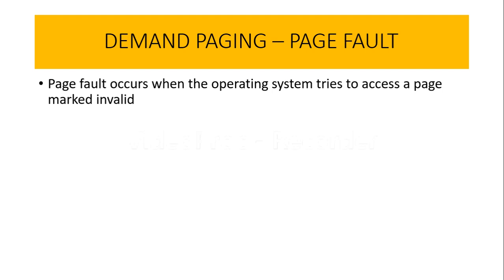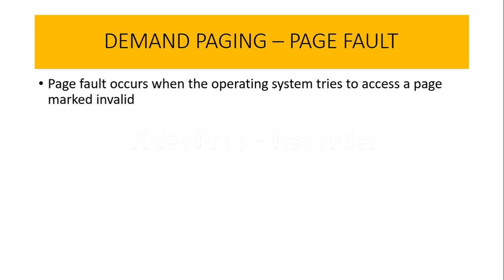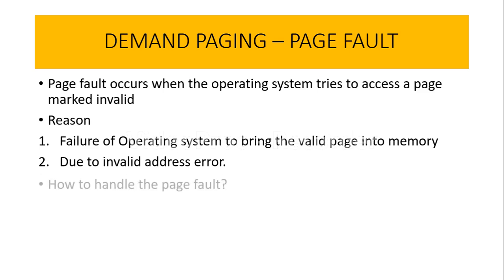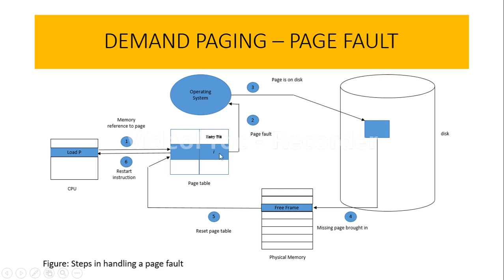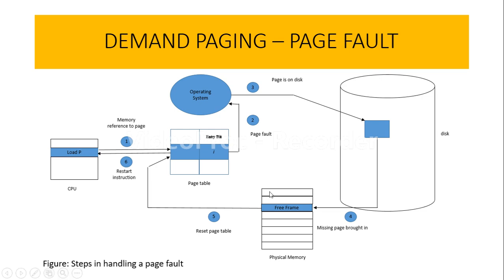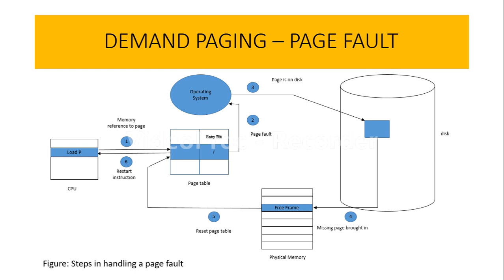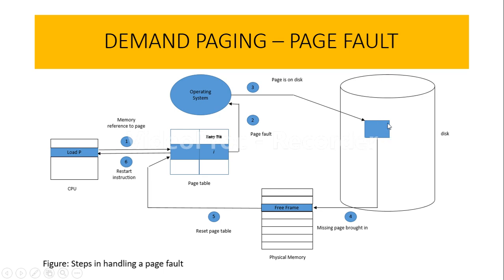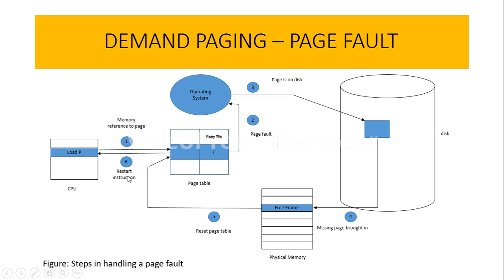Page fault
Page fault  and steps to handle a page fault